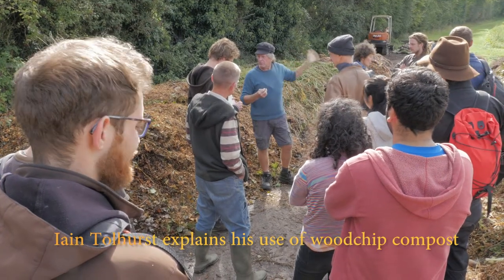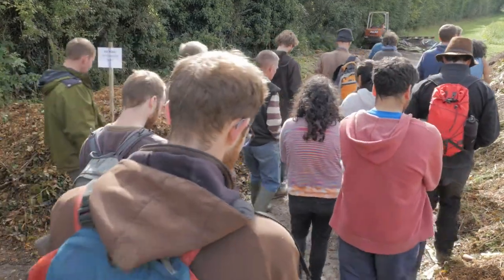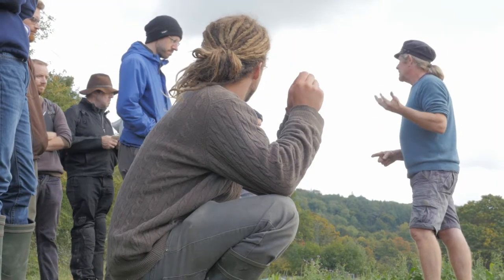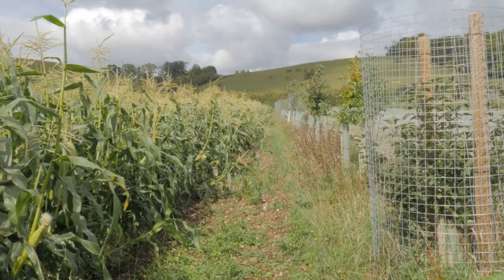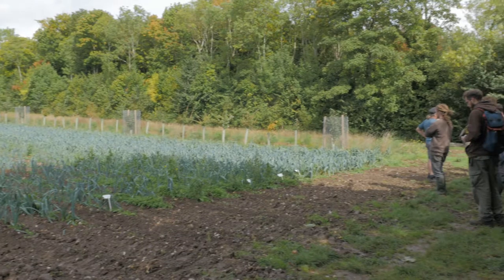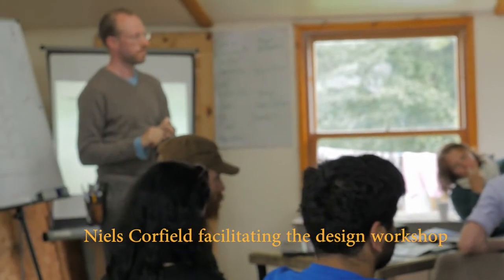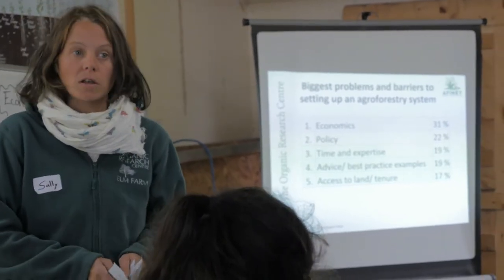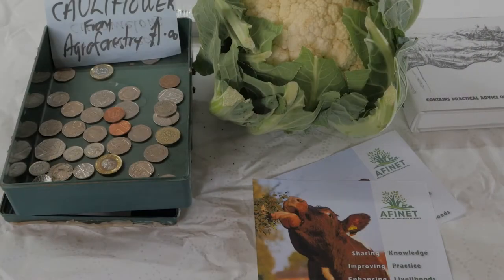Agroforestry for growers video notes of a one day workshop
Aide-memoire capturing the process of a one-day workshop exploring the potential benefits of integrating tree and vegetable production. Held at Tolhurst Organic Partnership, Whitchurch-on-Thames 19th September 2017.